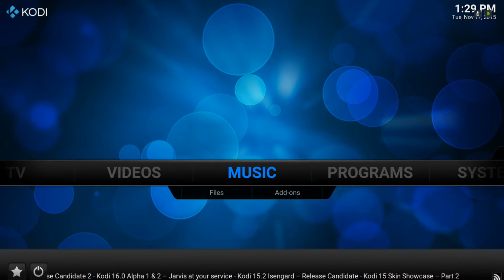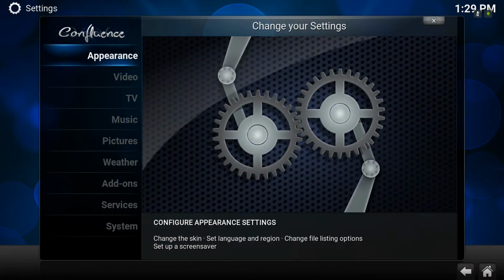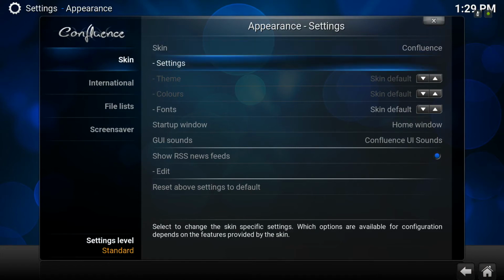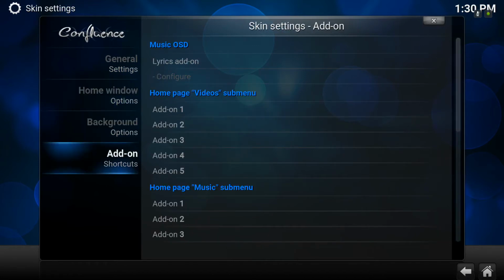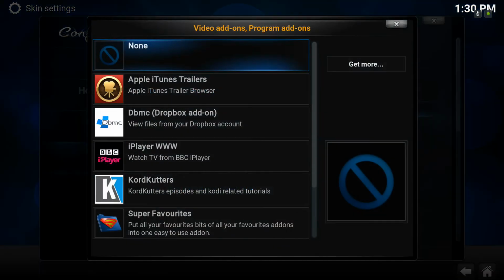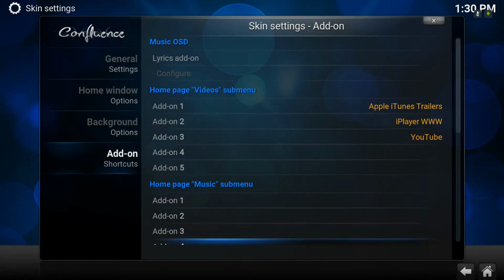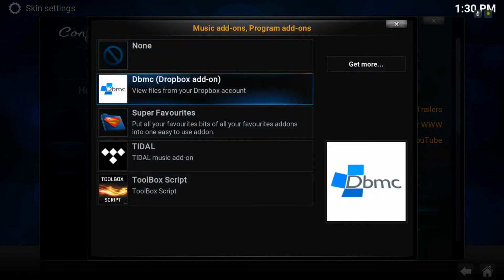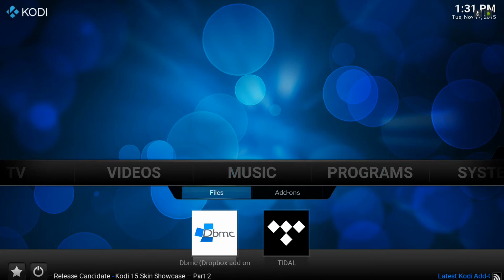How to add menu short cuts in Kodi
As part of our Kodi guide we show you how to add menu short cuts.